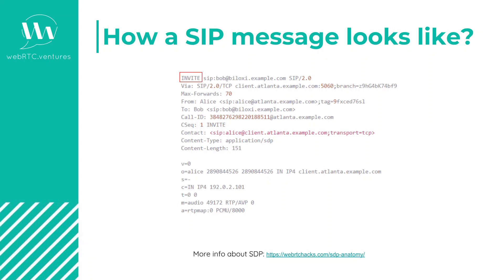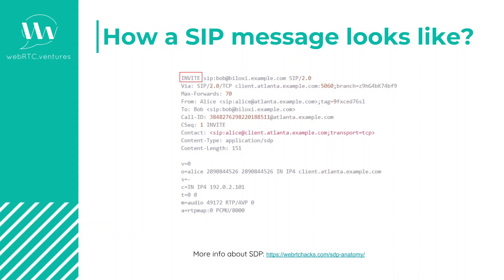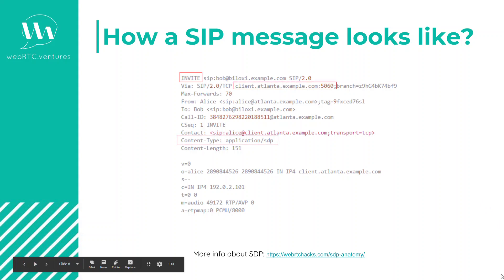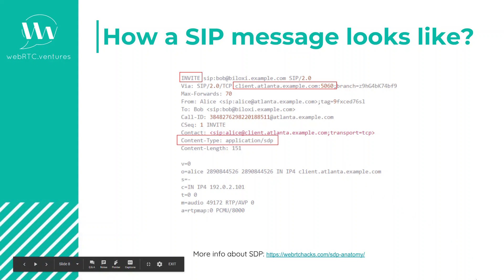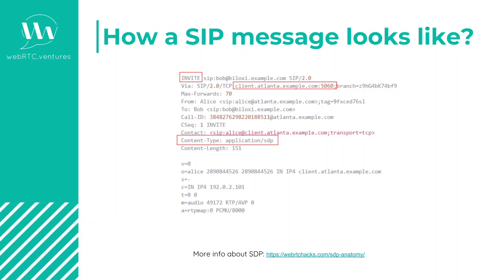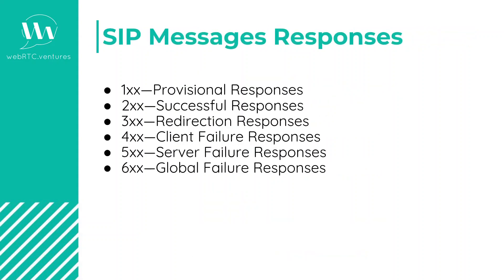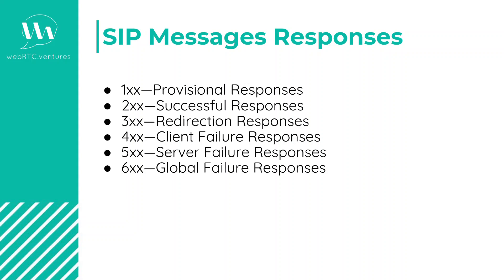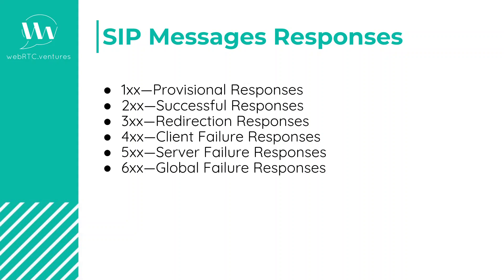3 3 SIP messages